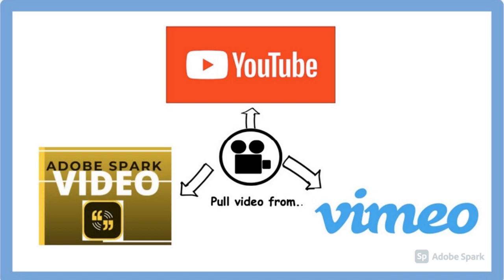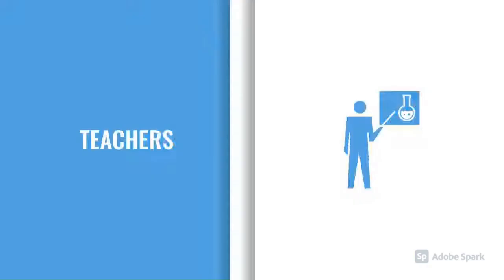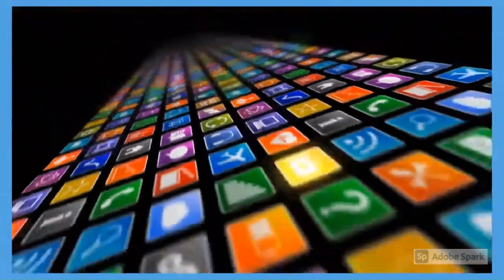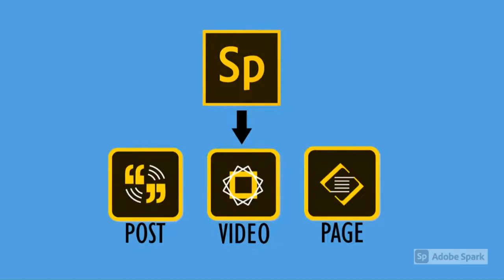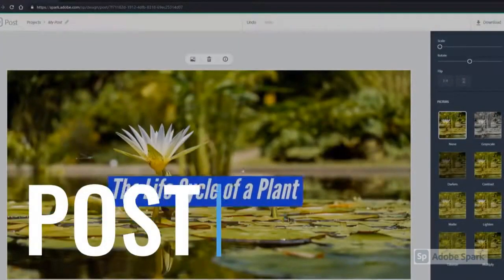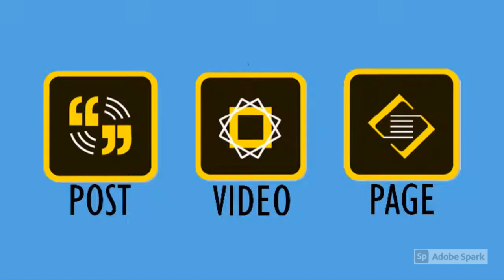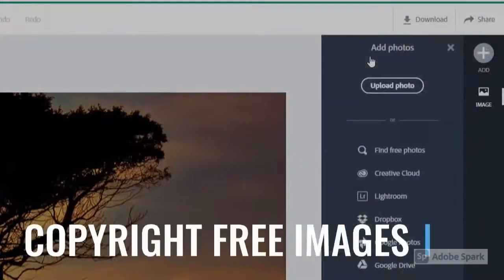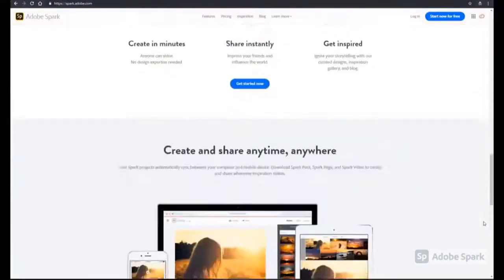Intro to Adobe Spark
This is a short information video about Adobe Spark